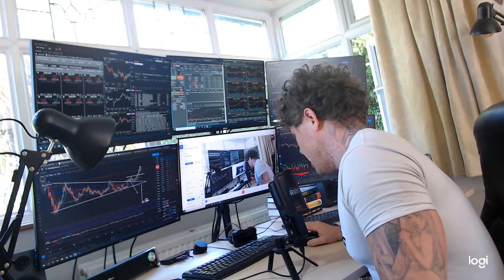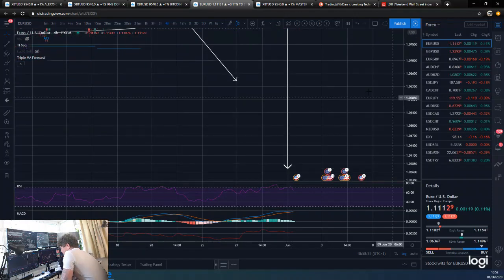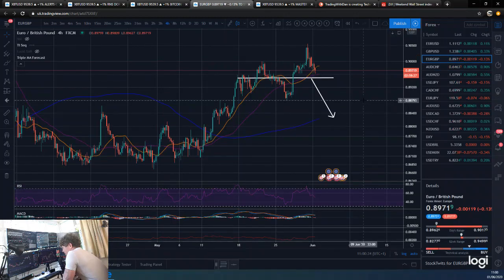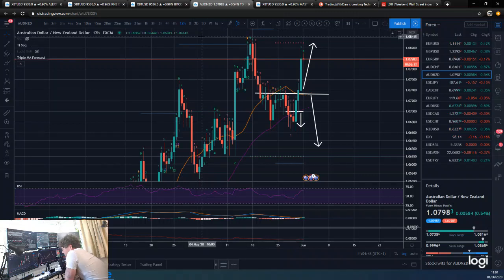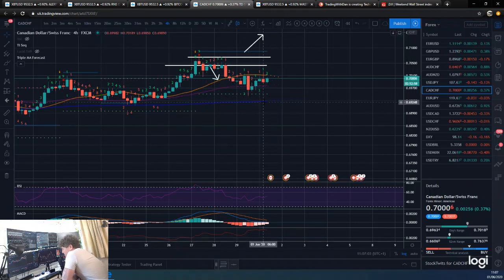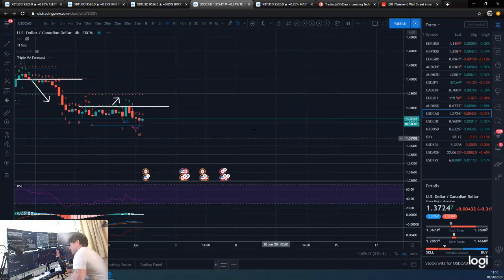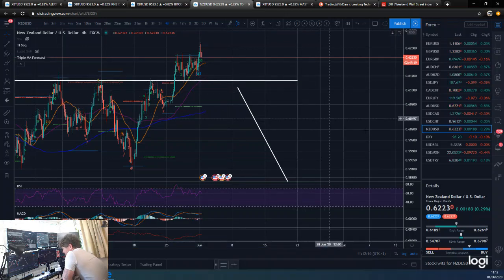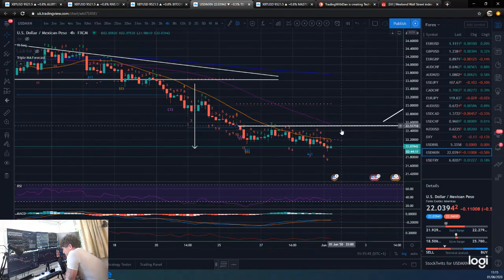▶️ FOREX Tom Demark TD Sequential price analysis - 1st June 2020 - EURUSD GBPUSD EURGBP DXY USDMXN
FOREX price analysis including TD Sequential analysis for the 1st of June 2020.

I also do daily Bitcoin and Ethereum updates for the DMT, Dominator and 'Range & Stop' indicators.